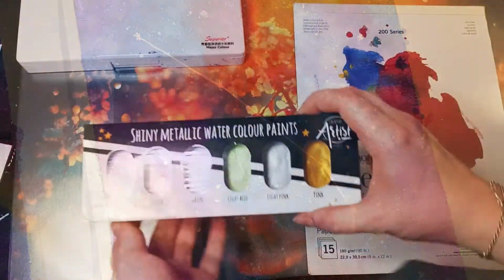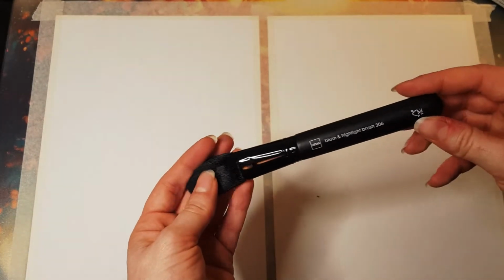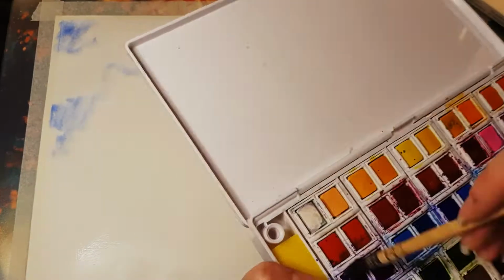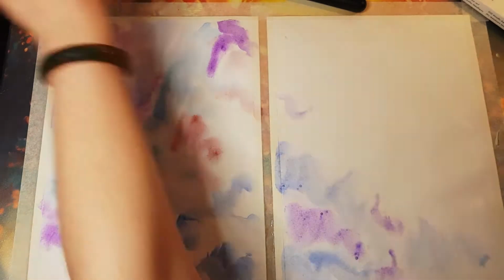Watercolor Galaxy Diptych Zodiac Constellation - Pisces & Aries | Speed painting with makeup brushes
Hey there! This video is going to be a bit different as this painting was supposed to be a personal project in occasion of the first anniversary with my boyfriend. I decided though to do this on camera, so it’s going to be a time lapse mostly and I’m not going to comment on it, the process is pretty straight-forward though.
This project is a diptych of a watercolor galaxy, with our zodiac’s constellations (pisces and aries) to hang on the wall. I found the pictures of constellations on an astronomy website, so I hope they’re accurate.

- Superior Water Colour
- Creative Artist Aquarelle - Shiny metallic water colour paints
- Strathmore Watercolor paper - cold press 190g/m2
- uniPOSCA white pin type 0.7mm
- Sakura - Gelly Roll 08
- Hema - Highlight brush 312
- Hema - Blush & Highlight brush 306
- Peacock 2329 Bristle nr.4 (brush)
- Talens - Gouache, white

Music
• Topher Mohr and Alex Elena - Where I am From
• Slenderbeats – Breathe
• Patrick Patrikios - Glory Be

Avatar
Zepeto - SNOW corporation